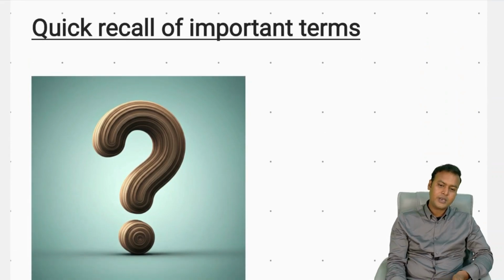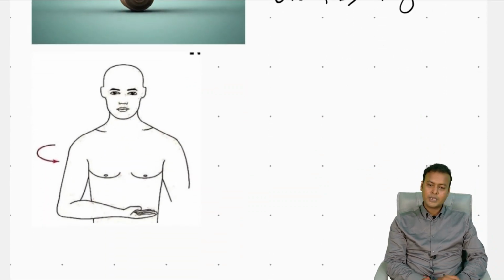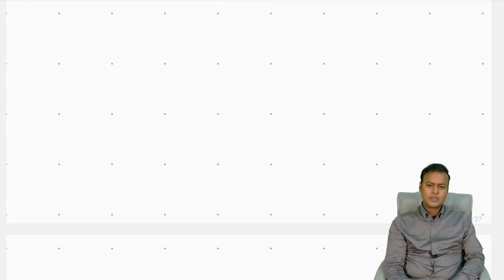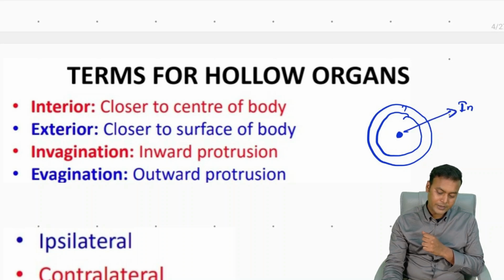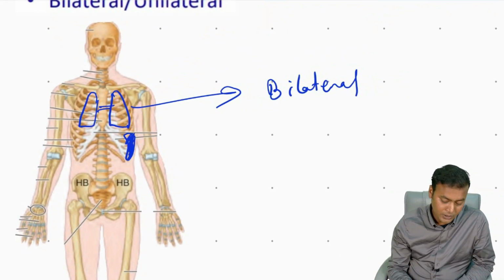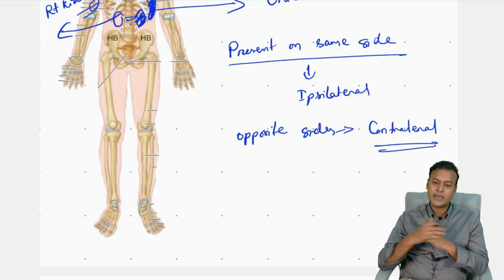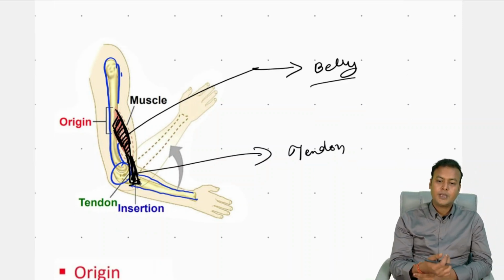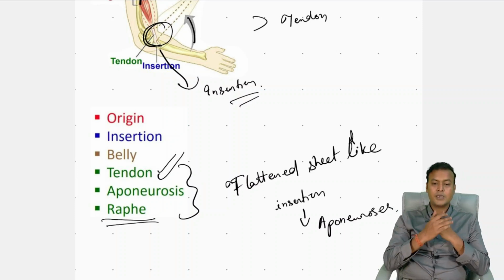Important ANATOMICAL terms - part II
Learn the basics of anatomy, master the concepts.